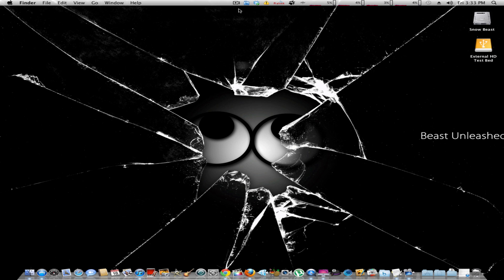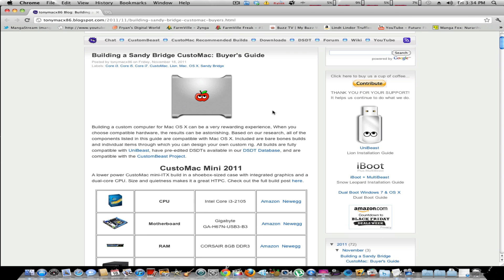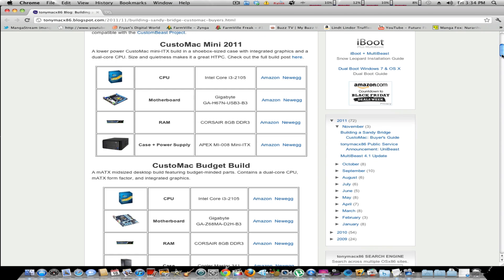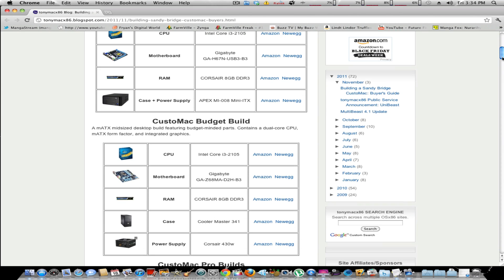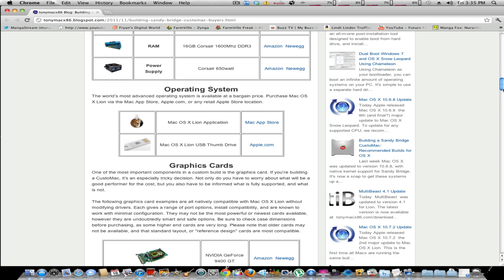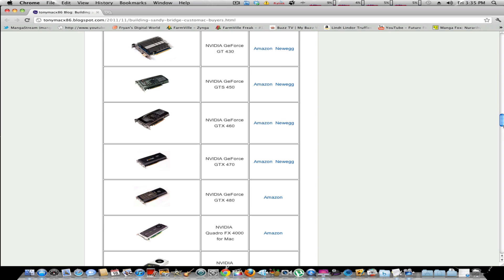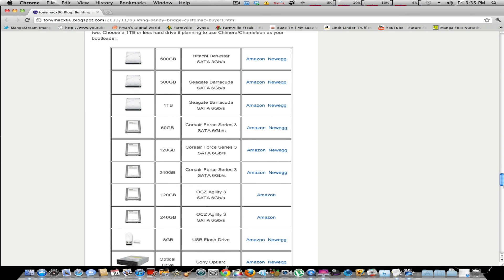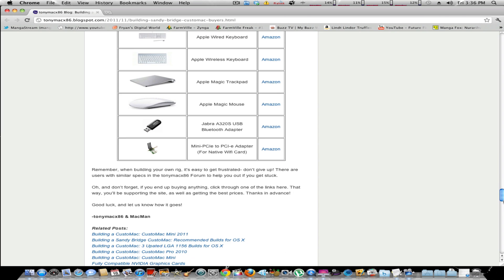Tonymacx86 Hackintosh Build Nov 2011 Refresh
Head on over tonymacx86!

My User Build

Toxic Studio Inc Social Media Channels